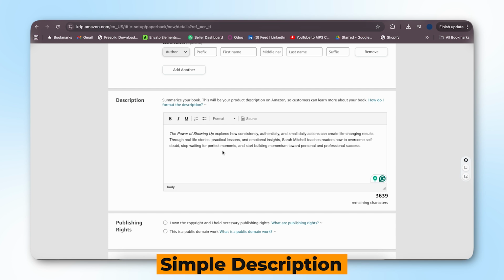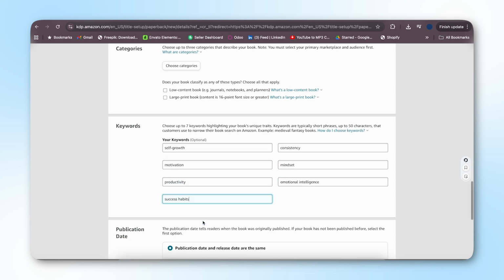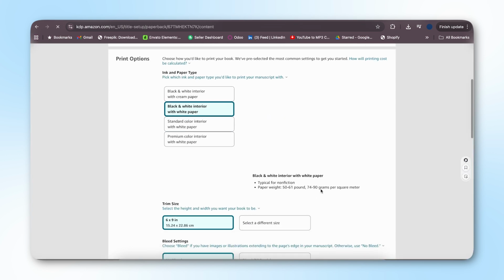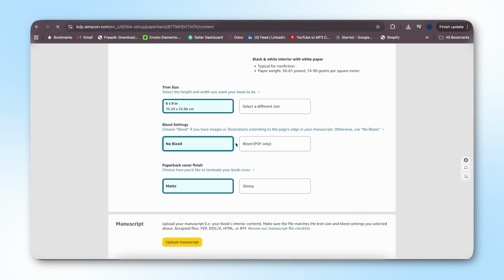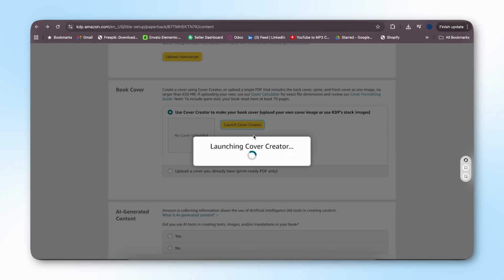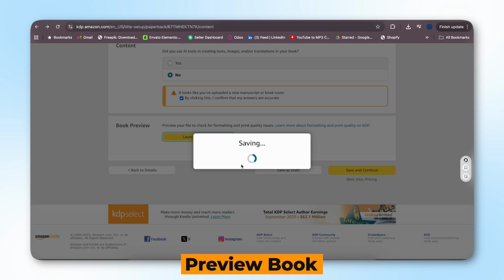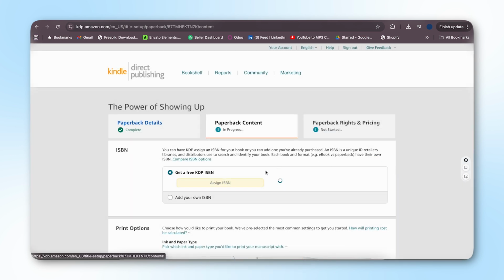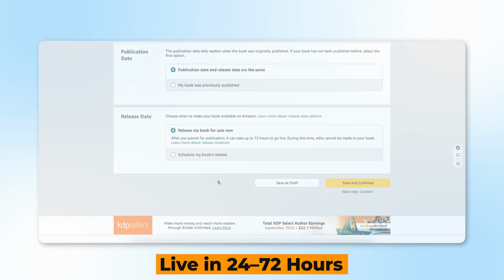Make Money With KDP? Step-by-Step Beginner Tutorial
In this video, I’ll show you step-by-step how to publish your first book on Amazon KDP as a complete beginner.

KDP (Kindle Direct Publishing) lets you publish books for free, with no upfront costs, and earn passive income over time.